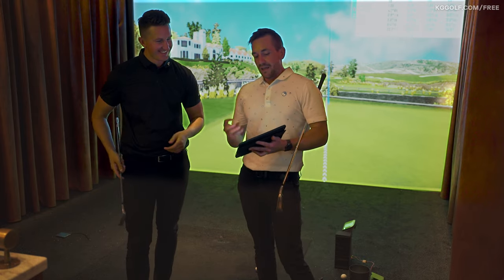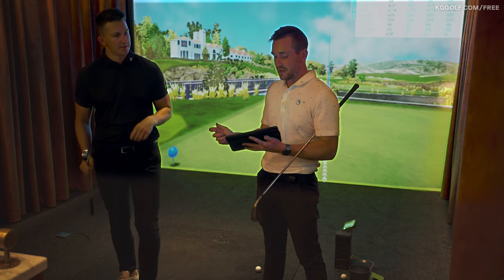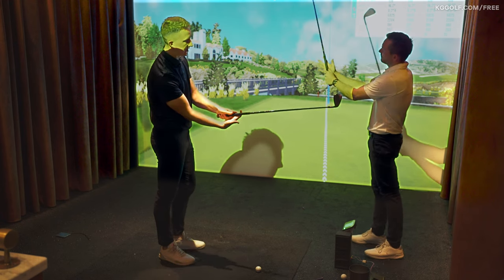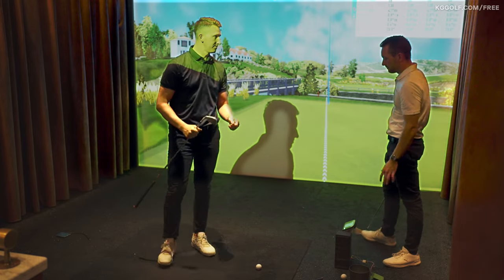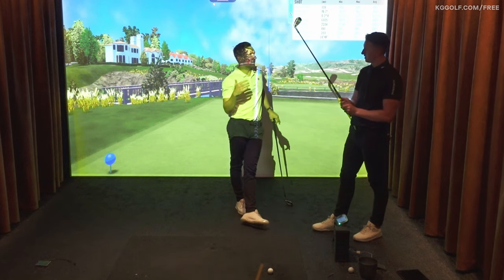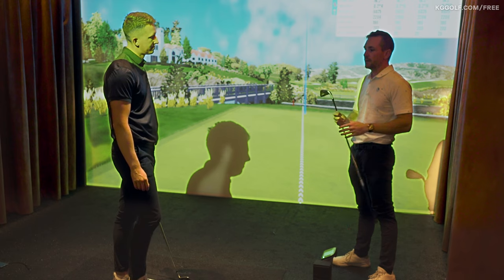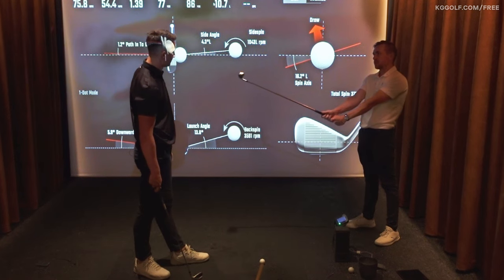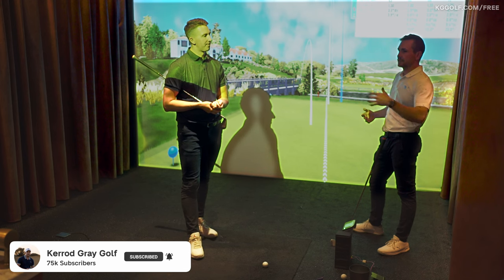Fix Your Golf Grip for Instantly Straighter Shots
One component of your setup which contributes to accuracy is your golf grip.
In this video, Kerrod & special guest Gary Munro will show you a simple drill to fix your golf grip which can help you instantly hit straighter shots.

0:00 Intro
1:10 The Club Face Orientation
2:25 How Club Face Should Be?
5:55 Simple Drill
8:50 Simple Exercise for Golf Grip
9:10 create a Secure Hold
12:20 Outro HOW I CAN HELP YOU: